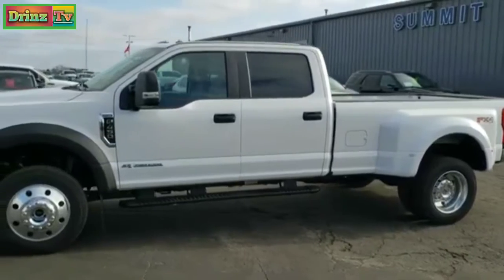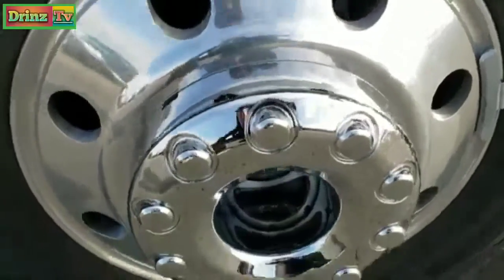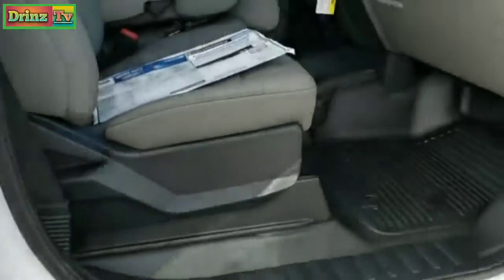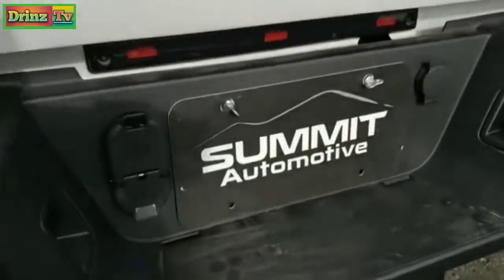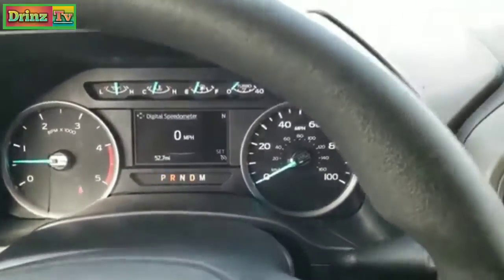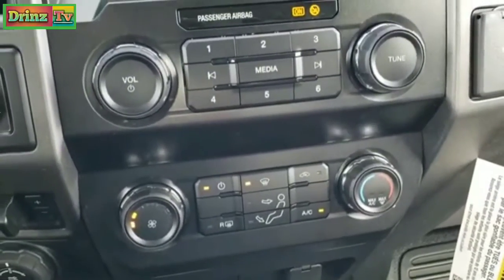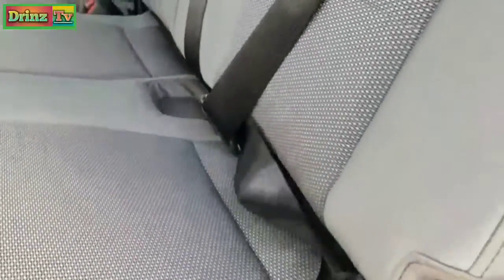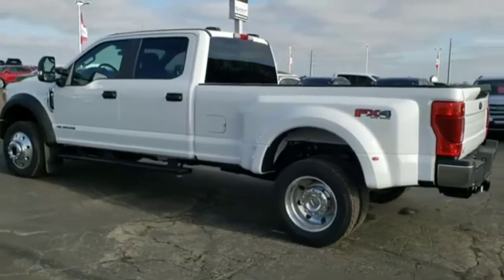FORD F450 FX4 OFFROAD EDITION_2020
6.7L POWER STROKE DIESEL ENGINE W/ 10-SPEED AUTOMATIC TRANSMISSION.
THE ULTIMATE PICK UP TRUCKS SUIT FOR SUPER FARM WORKS AND ANY ROADTRIP EVENTS.
THANKS,